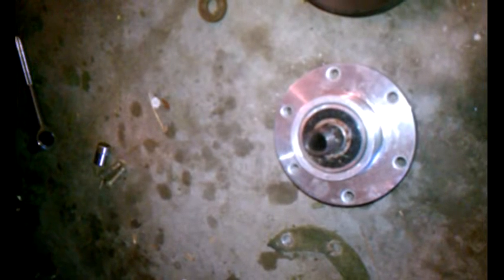My Edited Video